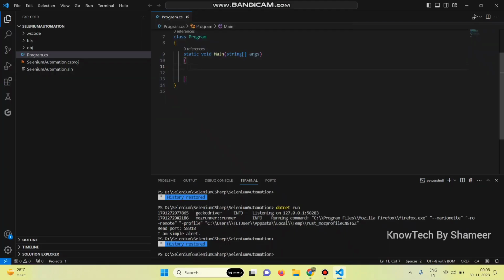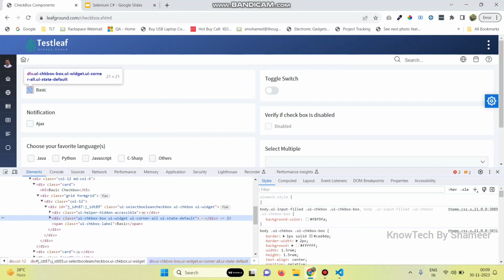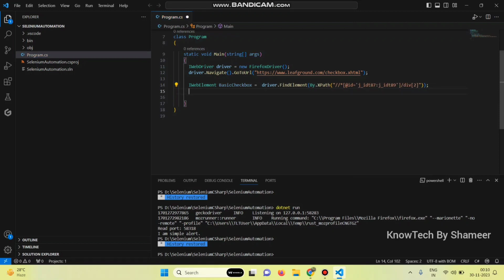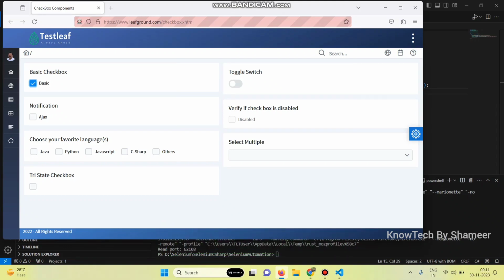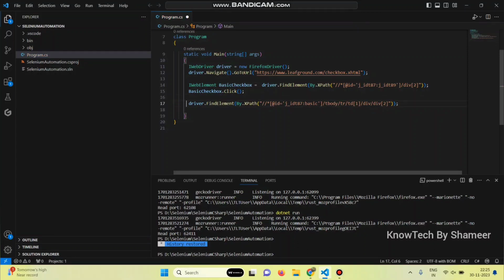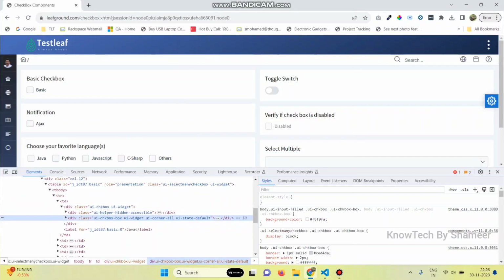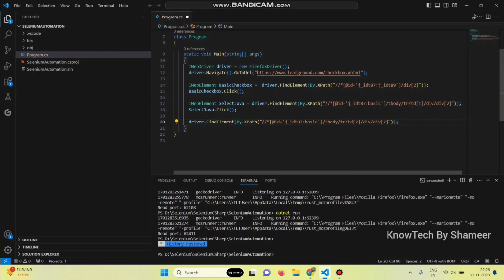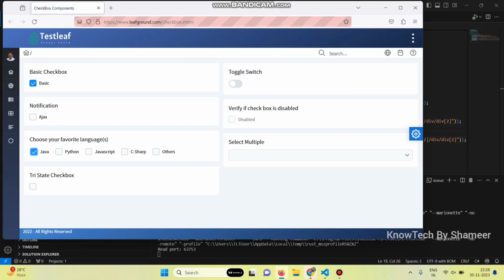Mastering Checkbox Automation with Selenium and C# | Ultimate Guide for Web Testing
Description:
🔍 Dive into the world of seamless checkbox handling in web automation using Selenium and C#! 💻 In this comprehensive tutorial, we'll guide you through the essential techniques to efficiently manipulate checkboxes, ensuring your web tests are robust and reliable.

🛠️ Whether you're a beginner or an experienced developer, this step-by-step guide will empower you with the skills to tackle checkbox interactions effortlessly. From selecting single checkboxes to handling complex scenarios, we've got you covered!

📋 Key Takeaways:

    ✔️ Checkbox basics and HTML structure
    🔄 Techniques for checking and unchecking checkboxes dynamically
    🤖 Best practices for handling multiple checkboxes
    🚦 Ensuring synchronization and stability in your automation scripts

🚀 Level up your Selenium and C# skills and boost your testing efficiency! Don't miss out – watch now and revolutionize your web automation game. 🔥

Feel free to customize the description based on the specifics of your video and your personal style. Additionally, including relevant hashtags and a call-to-action can help increase engagement and visibility.